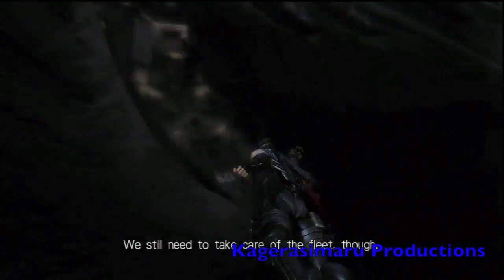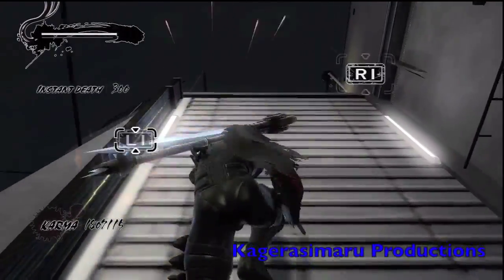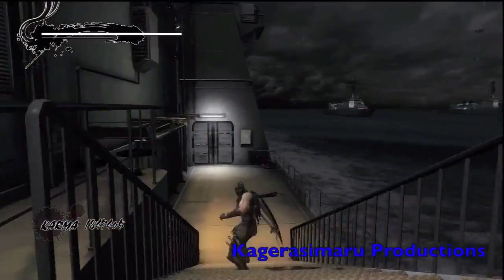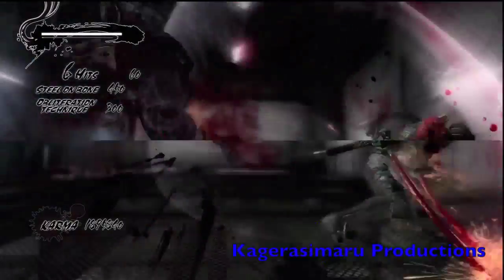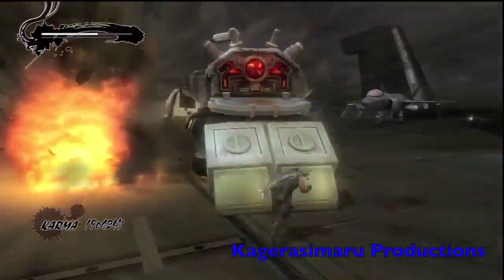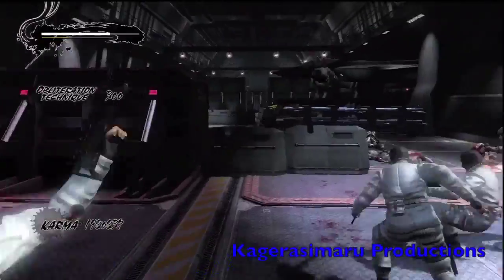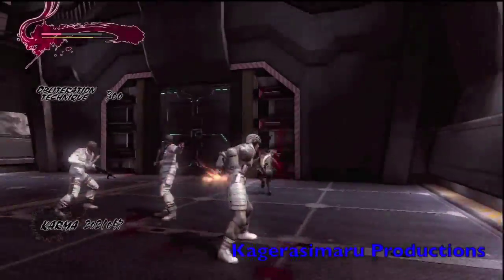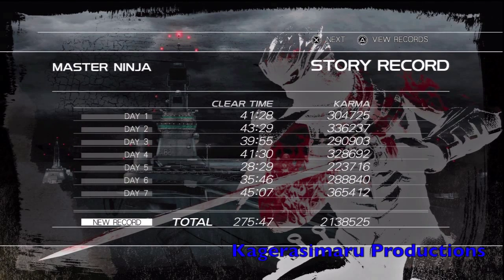Ninja Gaiden 3 - Master Ninja Walkthrough w/ Commentary - Day 7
This is an educational walkthrough guide showing players how to get through the game Ninja Gaiden 3 on Master Ninja difficulty and earn a trophy. All the tips and commentary are done by myself.